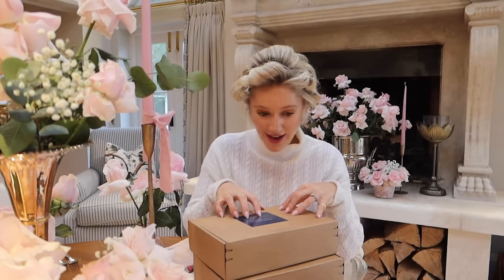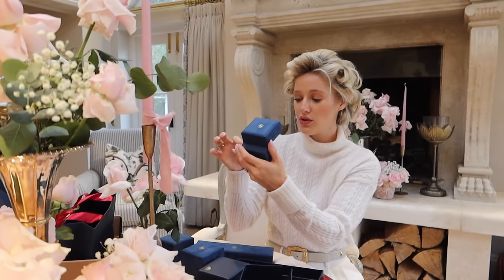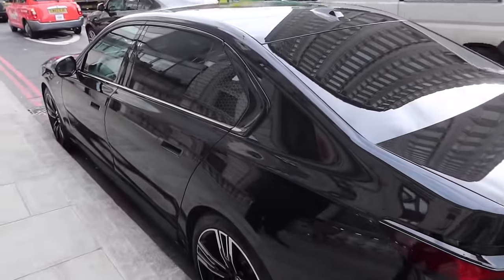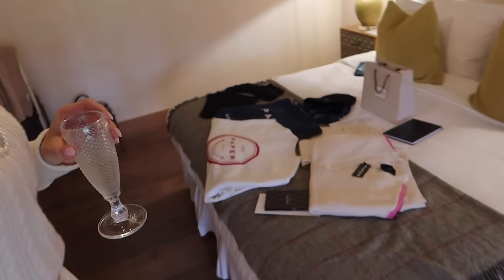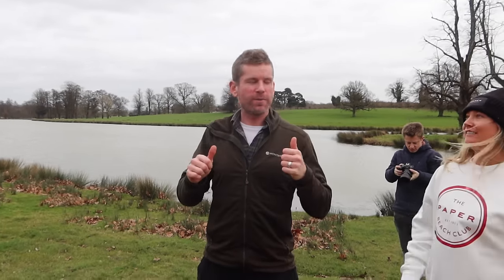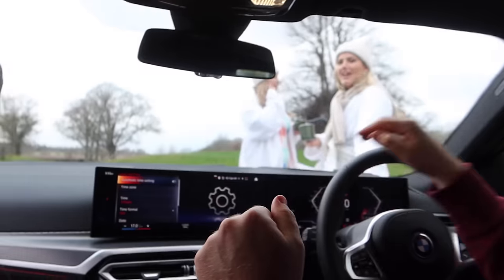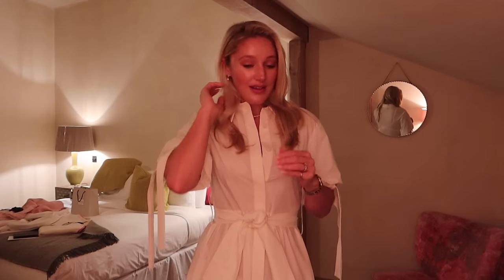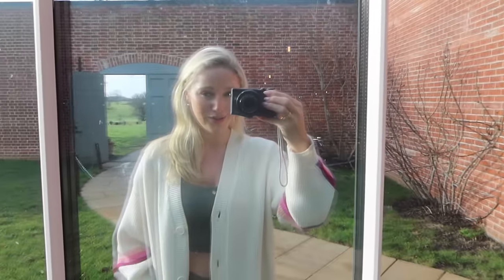WHOLESOME STAYCATION AT WILDERNESS RESERVE | AN EMOTIONAL, MAGICAL & MOVING WINTER WELLNESS BREAK!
I hope you are really well and having a wonderful Sunday!

Starting off, bright and early with the roller in and a beautiful unboxing with Gingiberri before we head to The Wilderness Reserve for a wellness break!

I can't even begin to tell you how special this trip was, the most incredible ladies and amazing brands!! From the wild swimming to fairytale feasting it was truly magical!!

I truly hope you love this vlog as much as I adored living it and bringing you along with me.

Let me know what your favourite part was in the comments down below.

Leonora xxx

MUSIC RIGHTS
LMBX26PEQHTMPTYO
P193MJVGL2Y3ZL6M
BOAGSXD6A5UBXATB
7YWKUG5IISUWZGNX
WRNE2YXFF0K4NW1Q
3GVMG9ON6PMGMMSD
XDLBWINGDQY3SWKF
IVGQYZBGL7UVNDSQ
TP6NNWZSCPP6L1YV
PZOSSVJLNPBNYJGX
J75HEVGZRBYQZQQS
GBICABQJ3CNIIKO1
FVPLQZK6P9VJU123
EPDGPRLJM1ON5ZL0
0XEACXCLPANATG29
ZGVIU7F54KCPOGAY
BXGHJ5MCWMLKYR7B
ICWYYFCUZCY1SLRM
QXHHKVOI7JEDARSO
PGHGFR4WDETDNGQE
XYWHPL8NFZEF9NFY

Fran (Bride getting married this year!)

Outfits
Lilysilk Cream Jumper - @
Cream Trousers - @
Hair Pins - @

Magic Cream: @
Airbrush Flawless Foundation: @
Futurist Concealer: @
Contour Wand: @
Filmstar Bronze and Glow: @
Brow Gel: @
Uptown Girl Palette: @
Pillow Talk Eye Palette: @
Eye Liner: @
Legendary Lashes: @
Lip Liner: @
Lip Stick: @
Hourglass Make Up Brushes: @
Spectrum Make Up Brushes: @

Dior Bag - @

White Dress - COMING SOON
White Bra - @

Morning outfit
Double Straps Backless Twisted Cropped Yoga Tank Top
Color：Wild Grass Green
Size：S